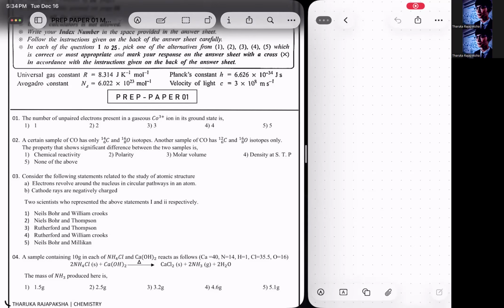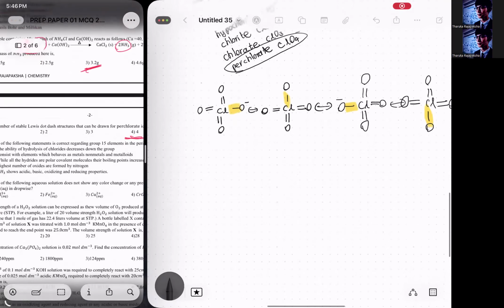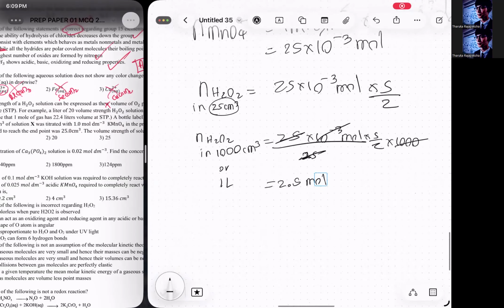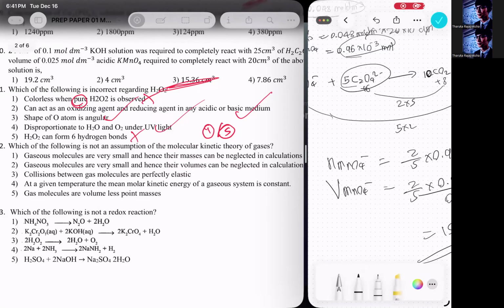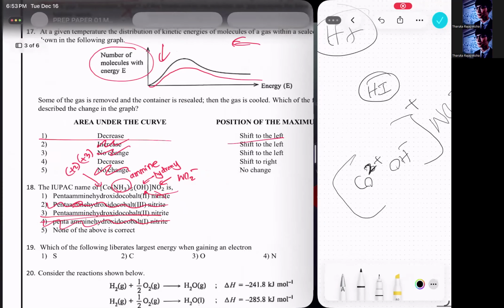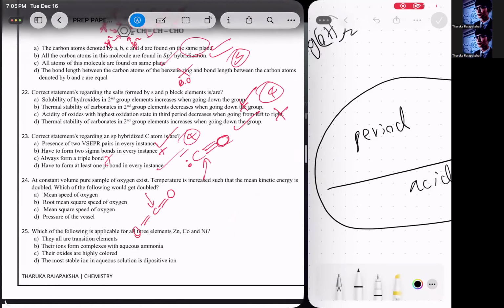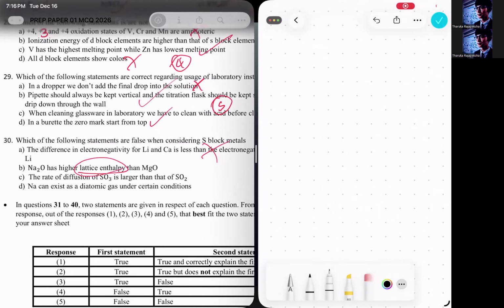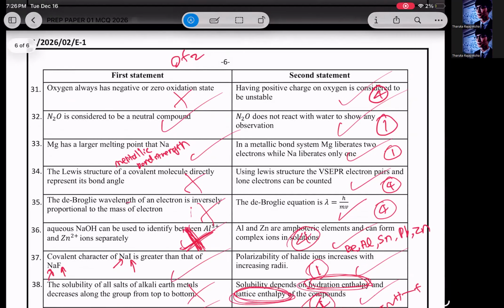PREP PAPER 01 MCQ DISCUSSION